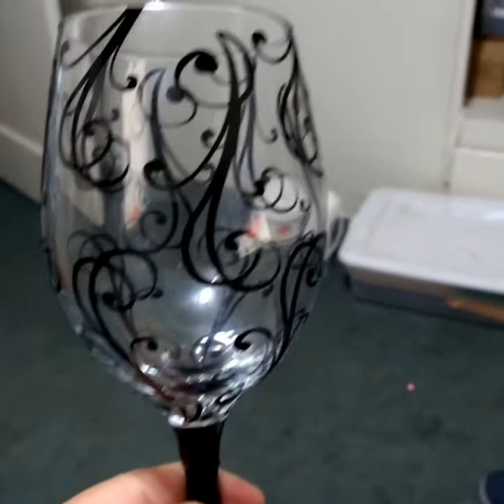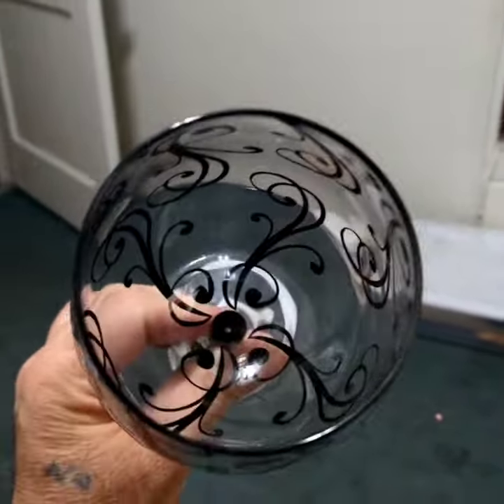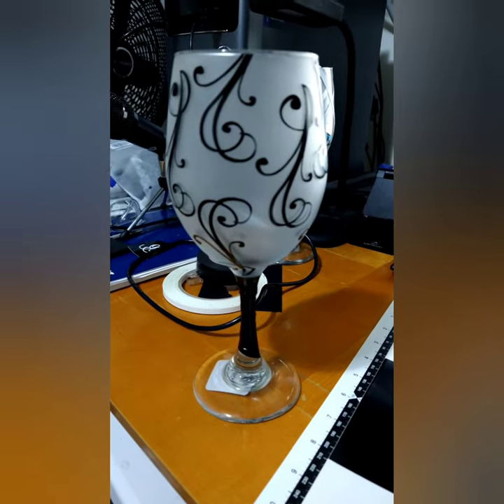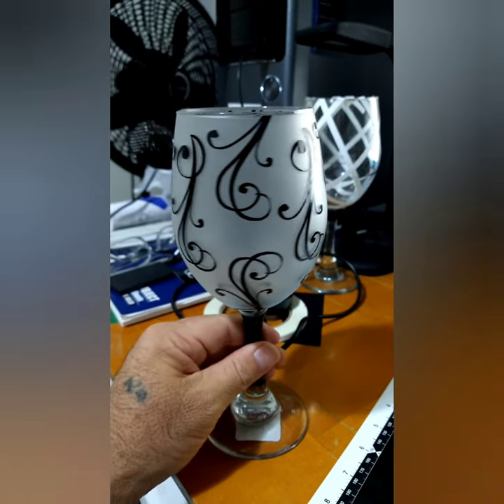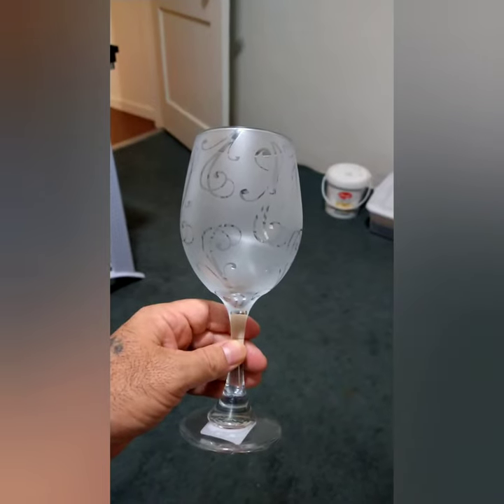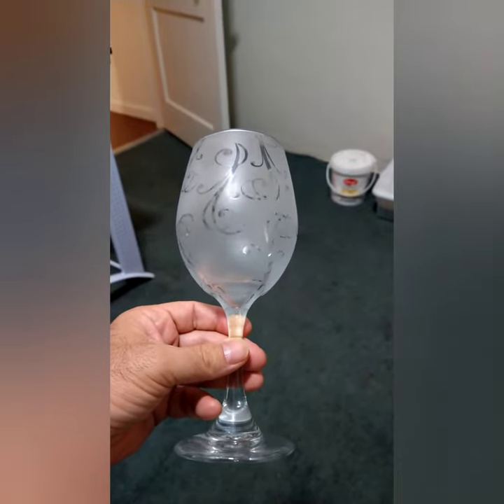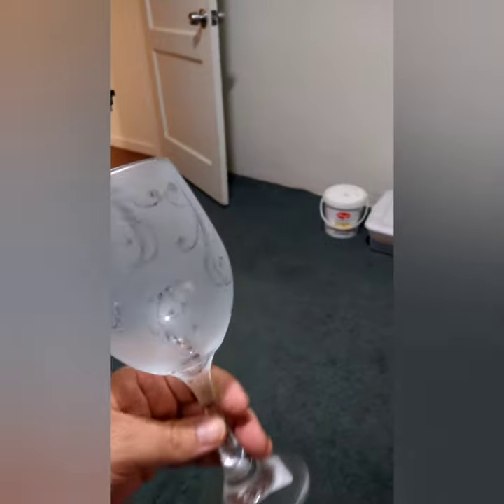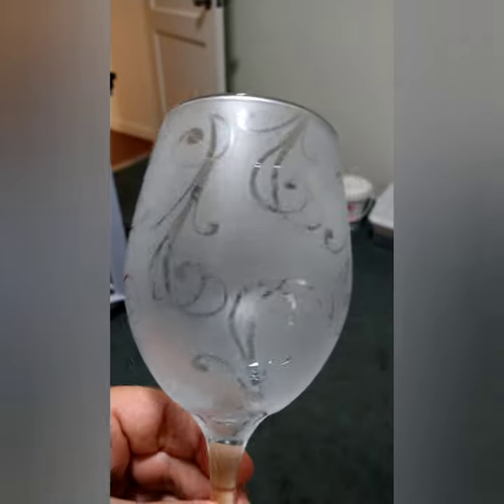Armour Etch Frosted Wine Glass